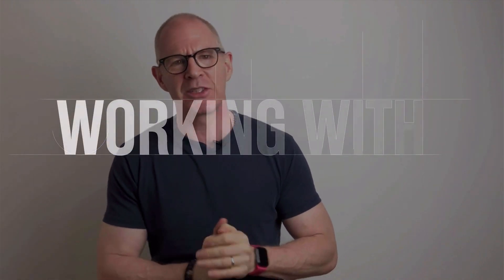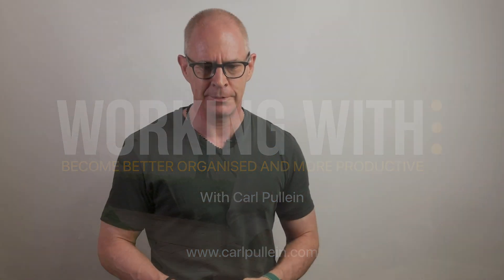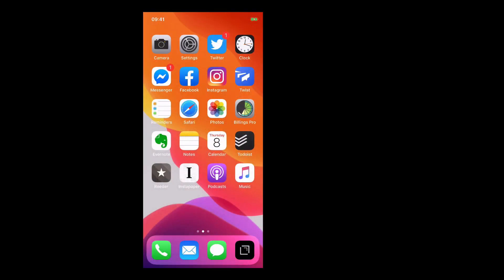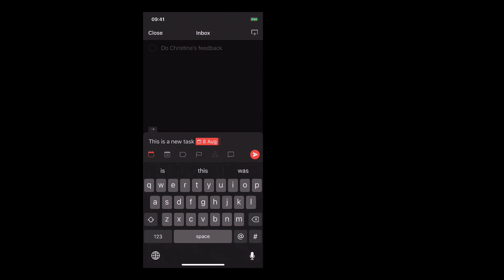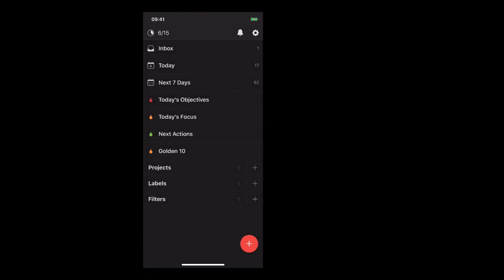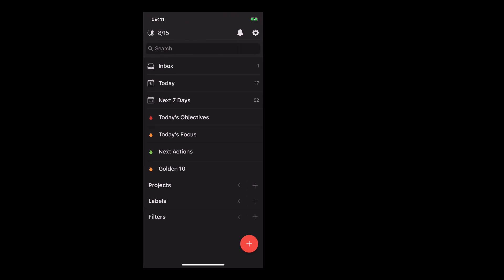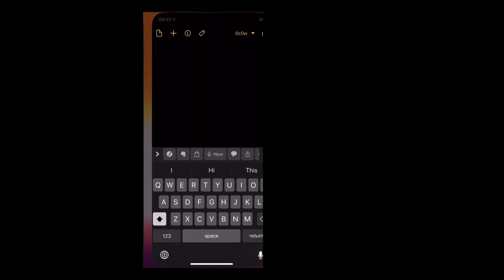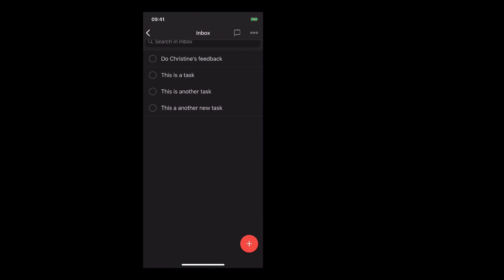Get Faster at Collecting in Todoist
When you are fast at collecting in Todoist, you are much less likely to resist and will collect everything that needs collecting so you can process it later.

NEW!